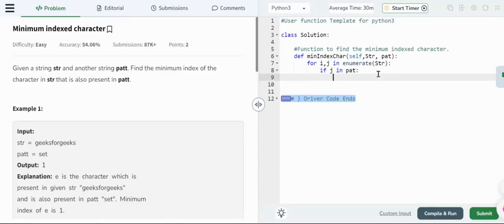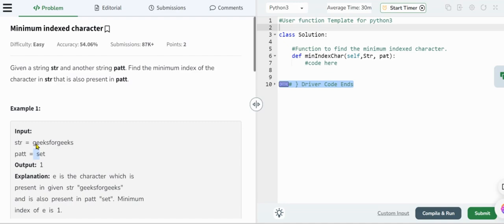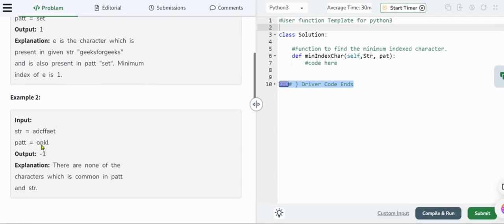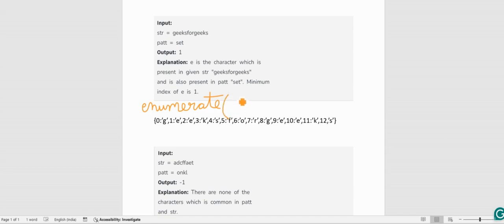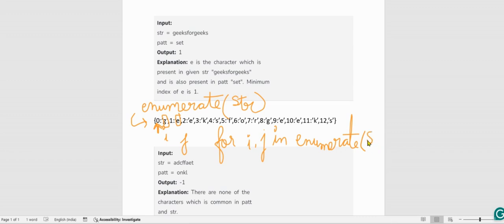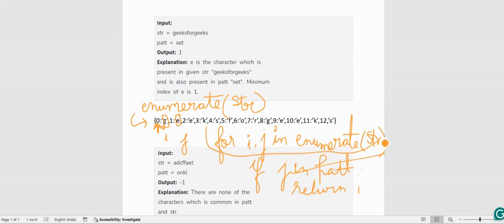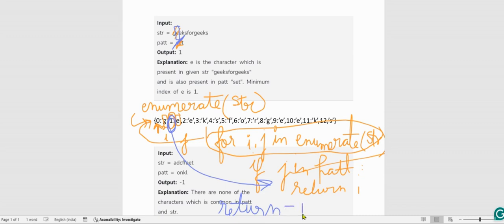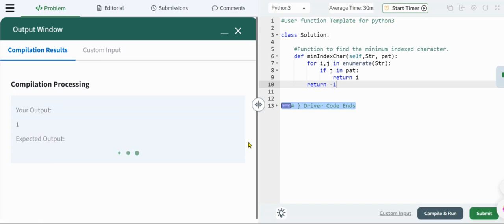Minimum indexed character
Watch playlist for more dsa videos in python